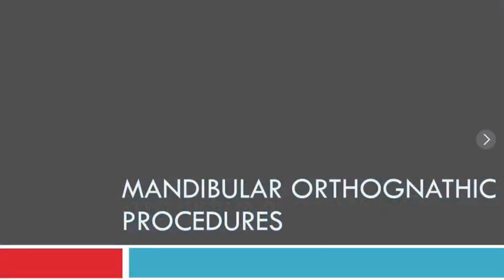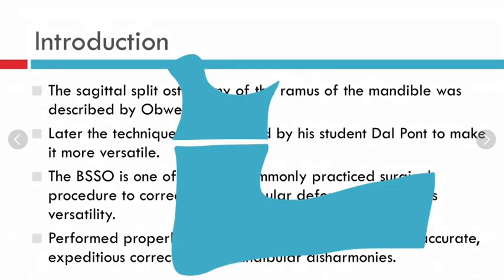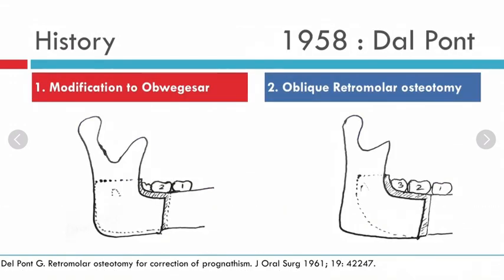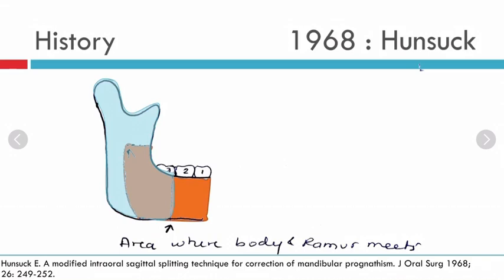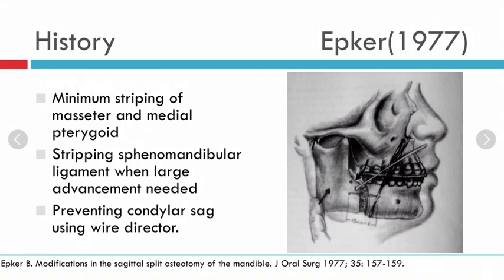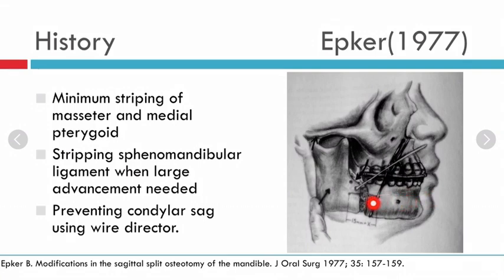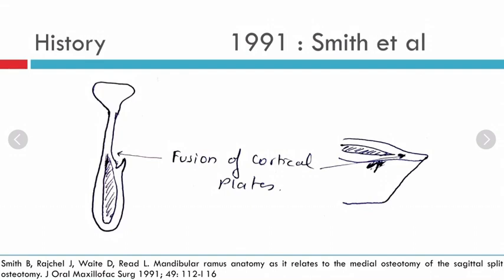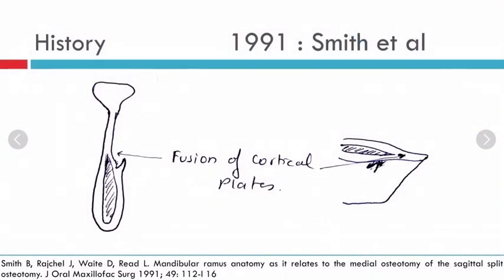Orthognathic surgery: modifications of BSSO | Dr Manish Tiwari | oral surgery lectures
A brief introduction of evolution of BSSO.

About channel:

Dr. Manish Tiwari is consultant in Department of Oral Oncology in Horizon Lifeline Private Limited multi-speciality Hospital in Kolkata, India. He did his BDS at MUHS, Nashik, India. He did his post-graduation in Oral and Maxillofacial surgery from Maharashtra University of health sciences, Nashik, India. He has Obtained training in head and neck surgery from highly eminent cancer centres in India. He’s a life member of association of maxillofacial surgeons of India. He has been guest reviewer for Journal of Cranio-Maxillo-Facial Surgery, Elsevier, Journal of African Health Sciences. He has multiple national and international publications to his credit in reputed indexed journals.